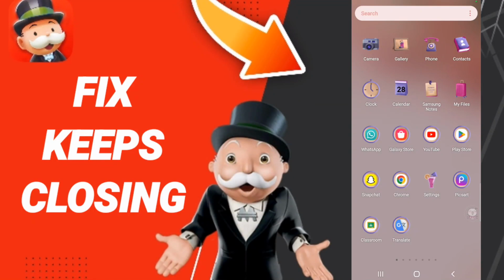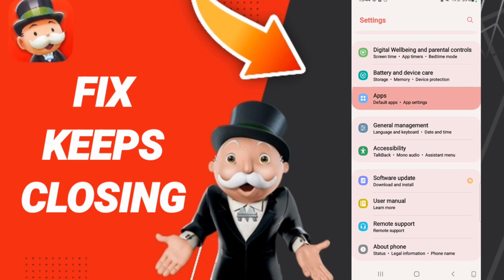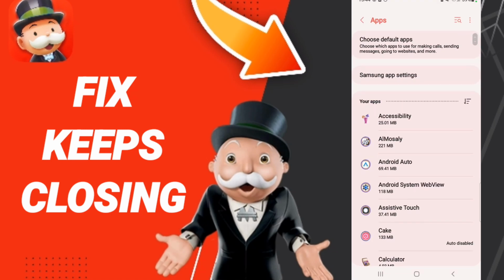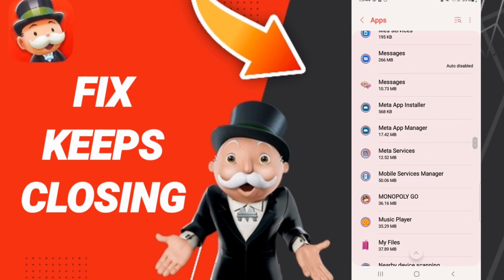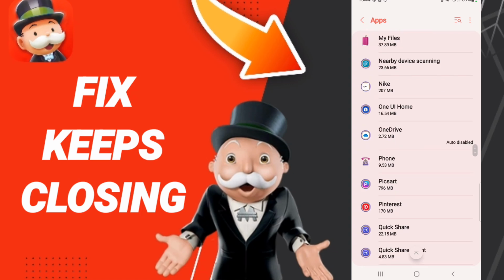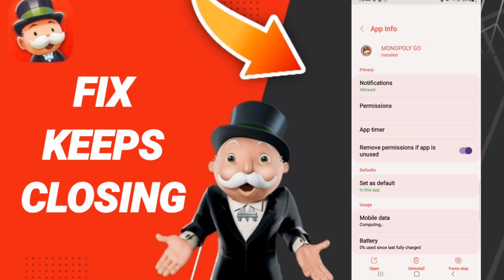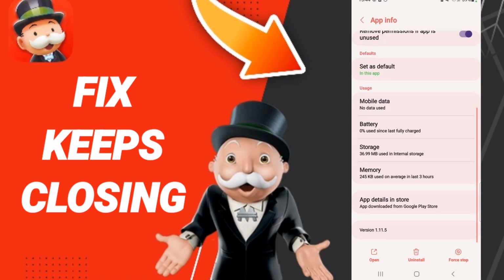How To Fix Keeps Closing On Monopoly Go App